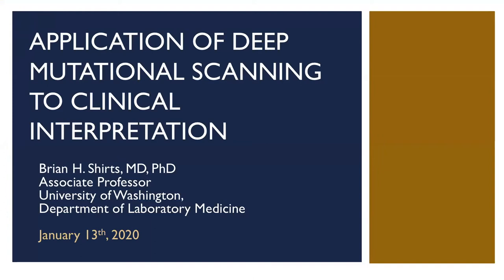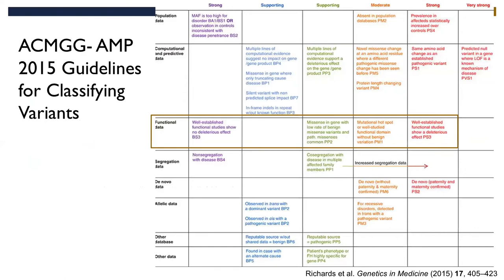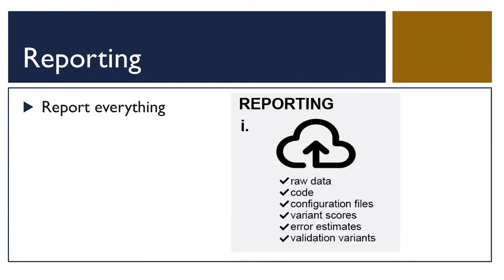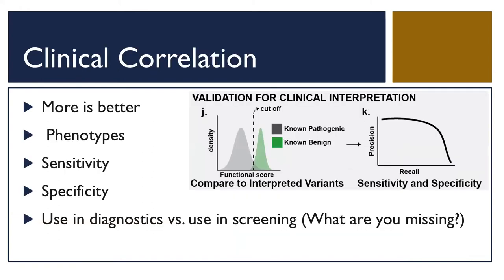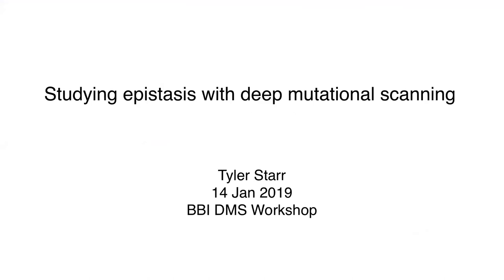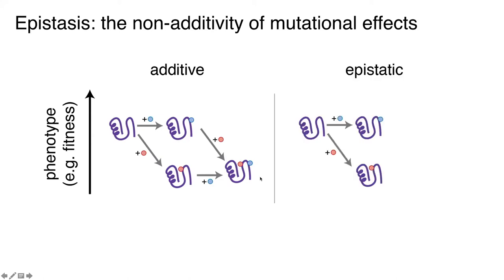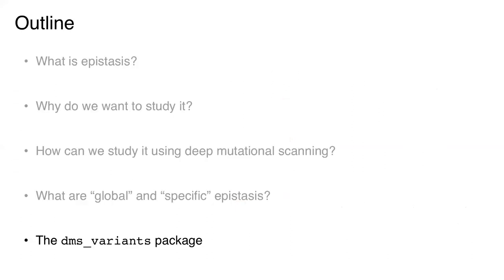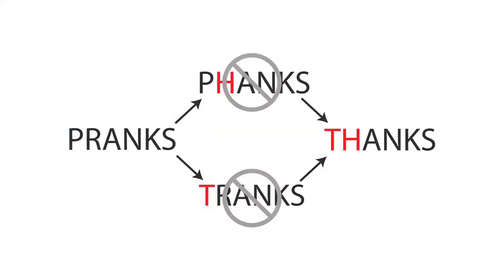Clinical Variant Interpretation, Dr. Brian Shirts